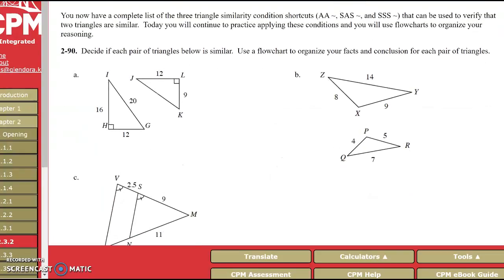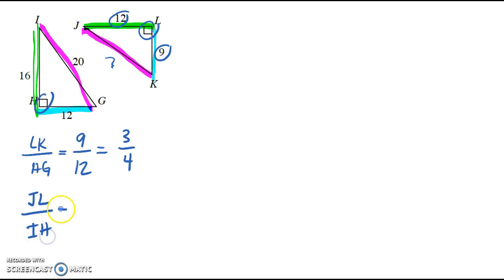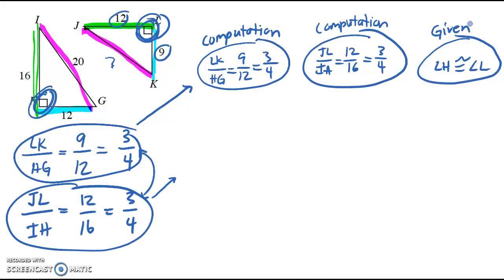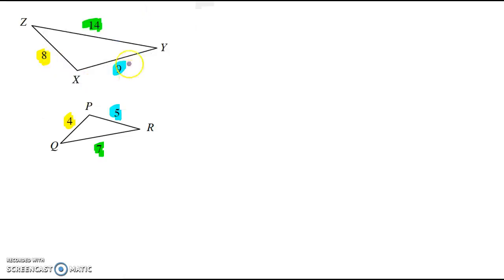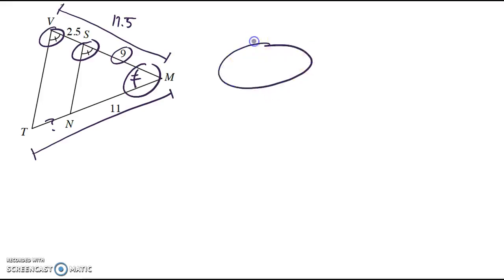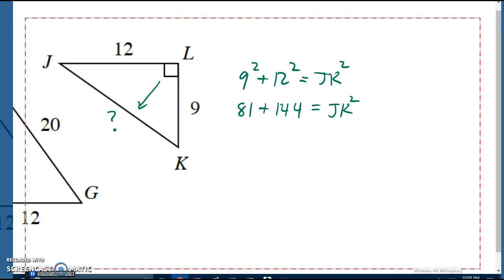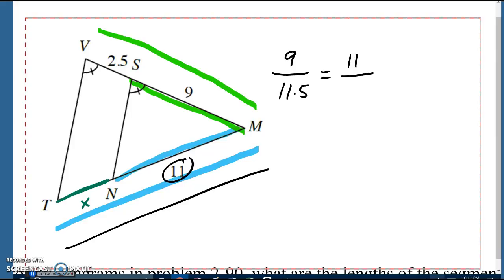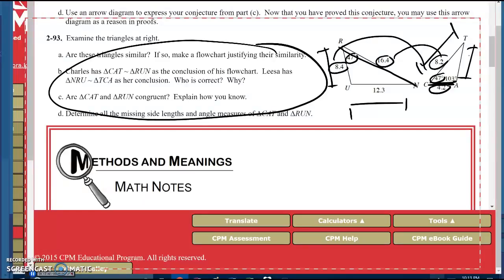Triangle Similarity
In this video, we review some different problems regarding triangle similarity. We also create some flowcharts that organize our info to prove the triangles are similar.